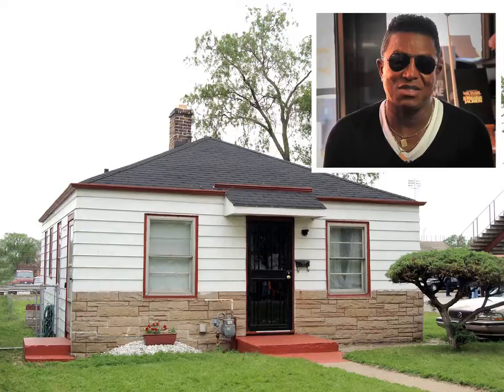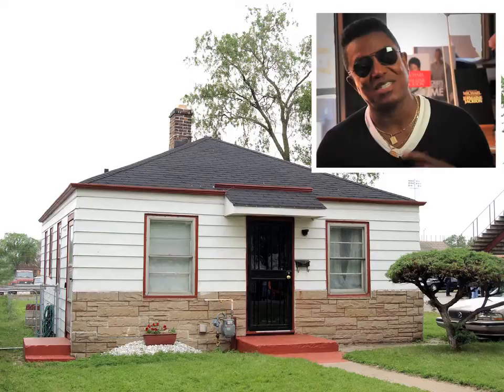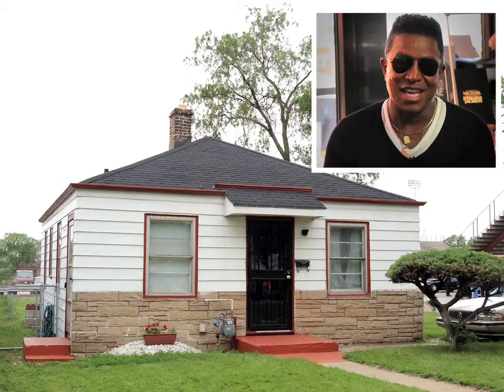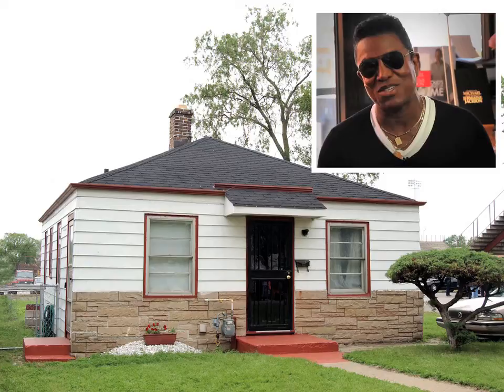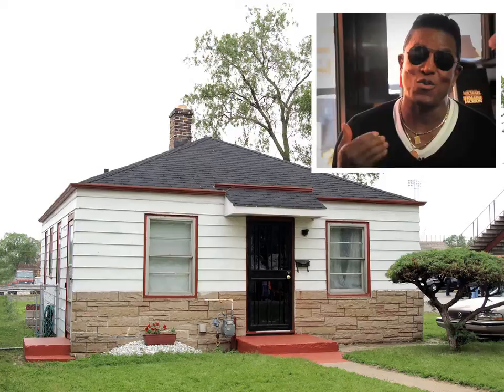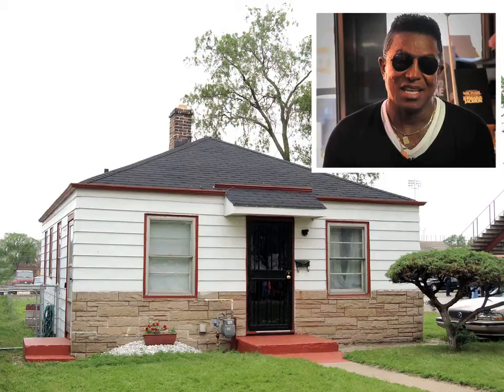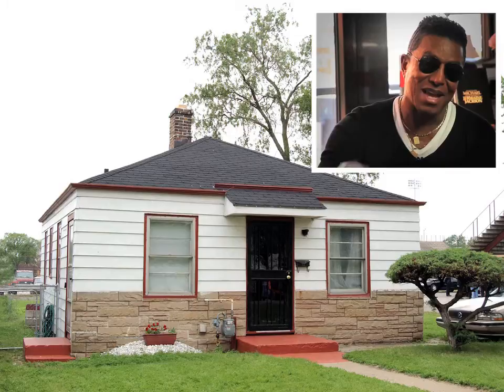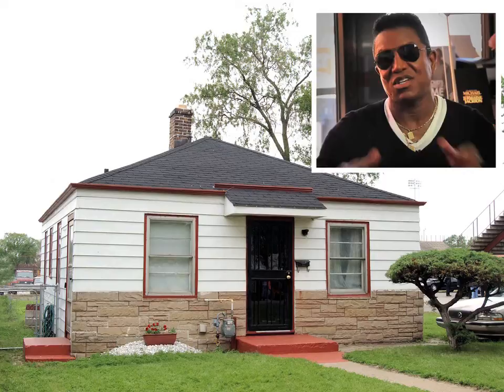Jermaine Jackson talks through pictures You Are Not Alone 1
Read You Are Not Alone now

You Are Not Alone: Michael, Through a Brother's Eyes

'This is the truth as we know it. I have read so much about what people think they know about Michael, but this is about what really happened.' Jermaine Jackson

You Are Not Alone is an intimate, loving portrait of Michael Jackson, illuminating the private man like never before. It is an invitation into Michael's real character, private insights and hidden feelings: the innermost thoughts of a fiercely private individual.

Jermaine Jackson knew Michael like only a brother can. In You Are Not Alone Jermaine brings light to the man behind the mask of superstardom, an identity that has lingered in the shadows for too long. You Are Not Alone is a celebration of the real Michael: the boy who shared a tiny bunkbed with Jermaine at 2300 Jackson Street, Gary, Indiana; the brother with whom Jermaine shared laughter, tears and memories; the boy who would grow up to become a legend.

Raw, honest and incredibly moving, You Are Not Alone is also a sophisticated, no-holds-barred examination of Michael Jackson, aimed at fostering a true and final understanding of who he was and what shaped him. This is Michael Jackson--the human, not the legend--through a brother's eyes.

If you love Michael Jackson, this is the only book you will want to read.

If you think you know the Michael Jackson story, it's time to think again.